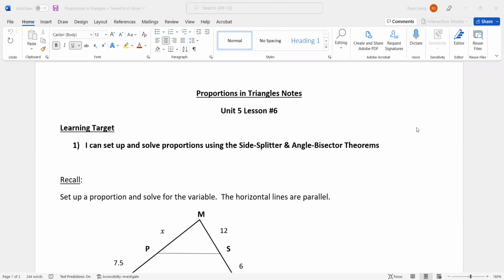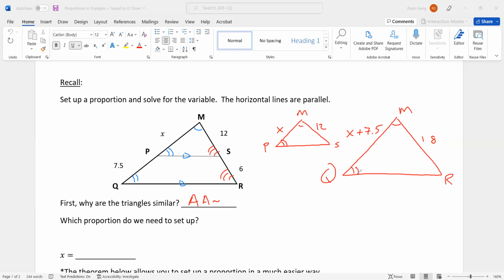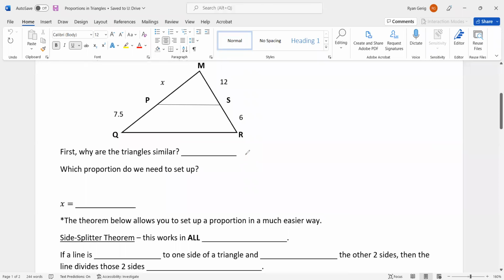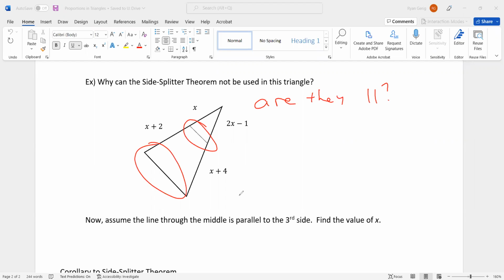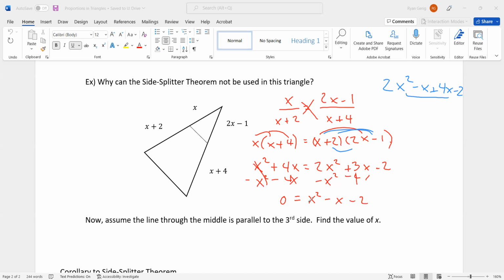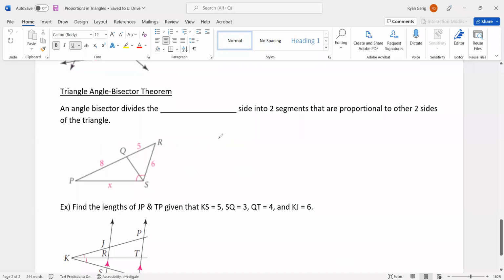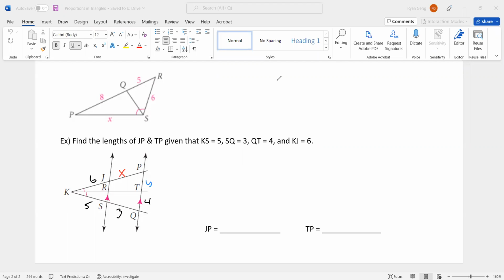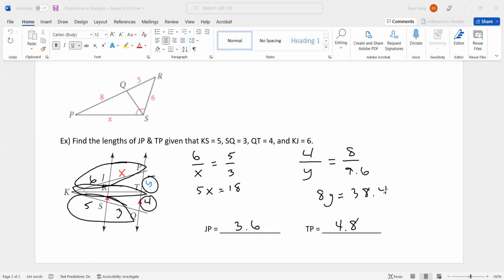Proportions in Triangles NEW